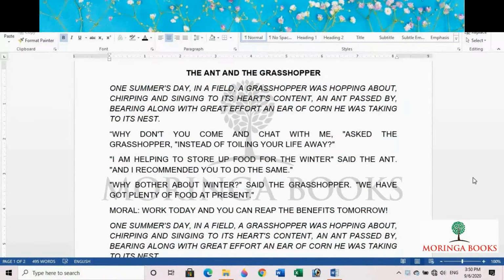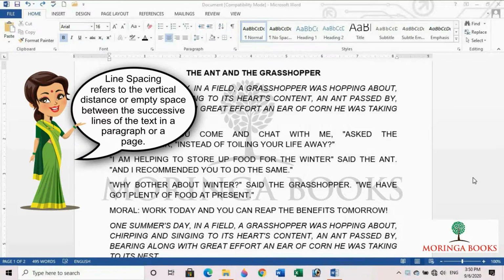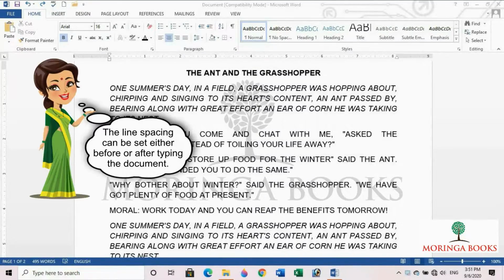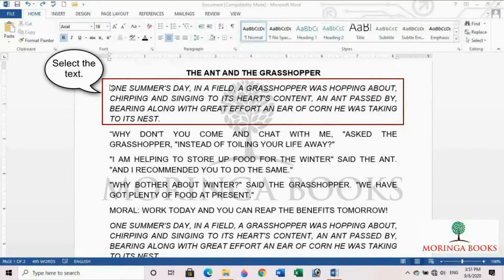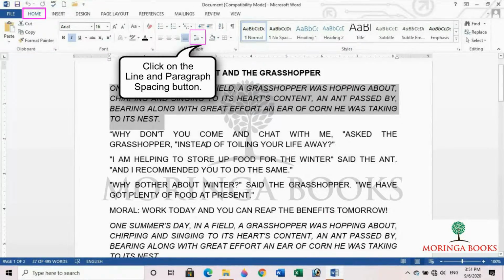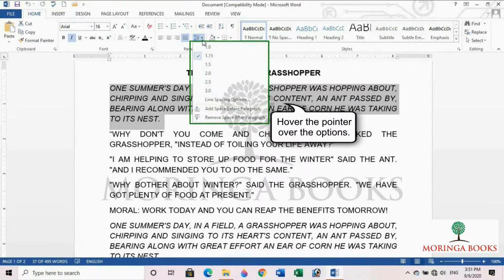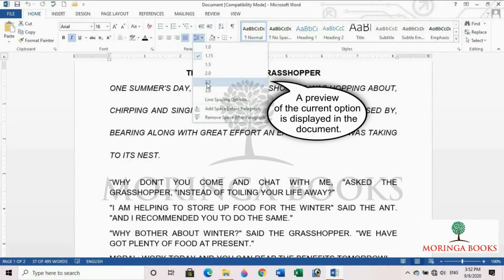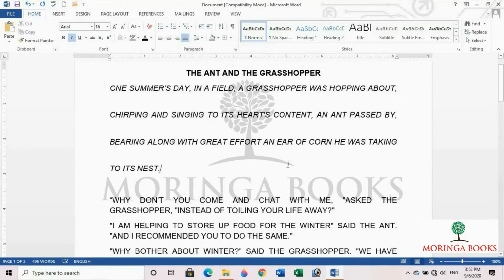How to give Line Spacing in MS Word 2013 document in Windows 10 (Paragraph Formatting)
Line Spacing in MS Word 2013 (Step by Step Learning)
Learn to give Line Spacing in MS Word 2013 in Windows 10